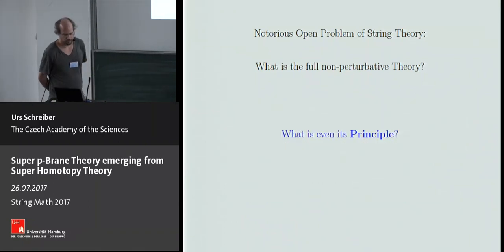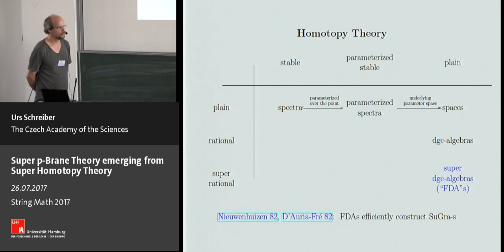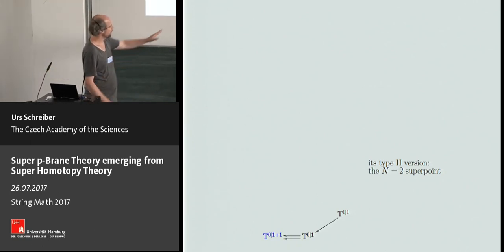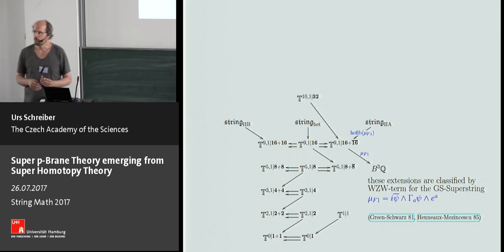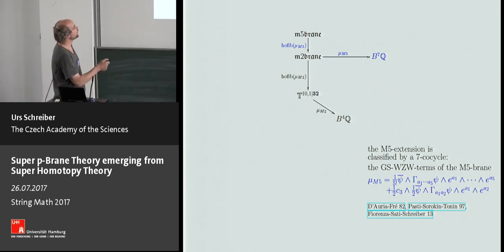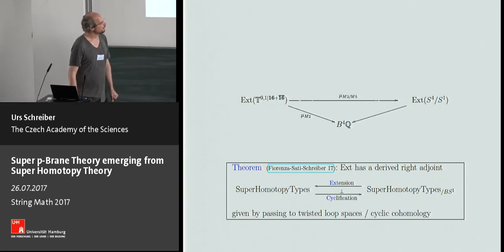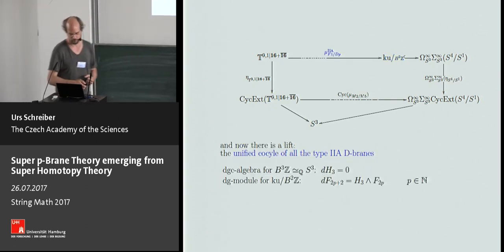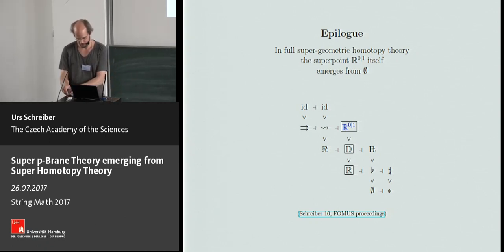"Super p-Brane Theory emerging from Super Homotopy Theory", talk by Urs Schreiber at StringMath 2017